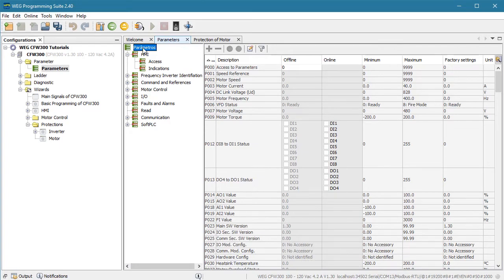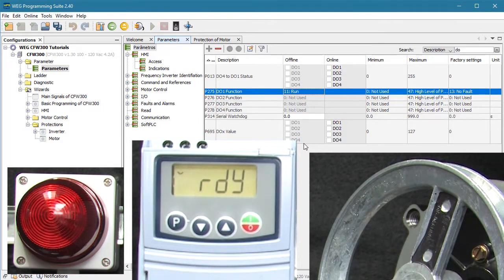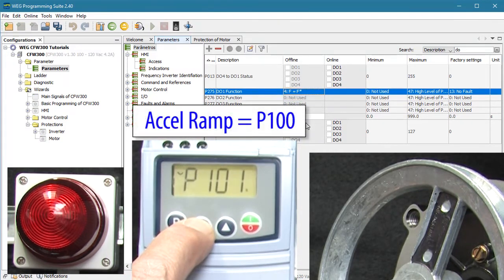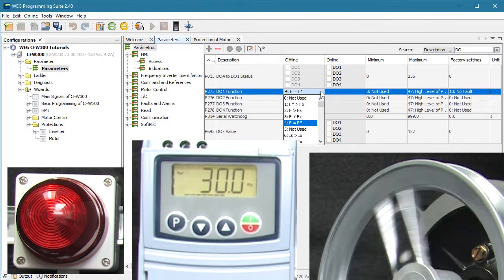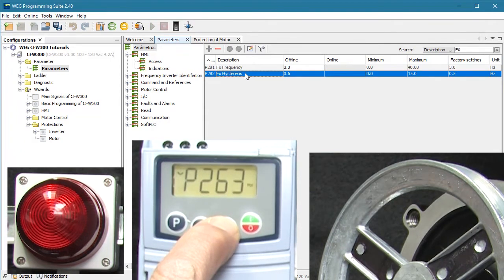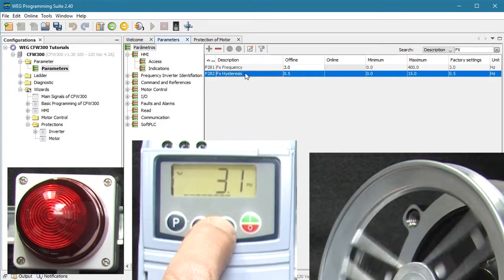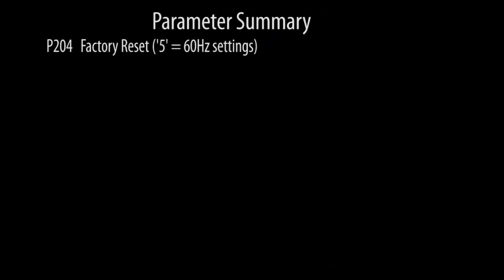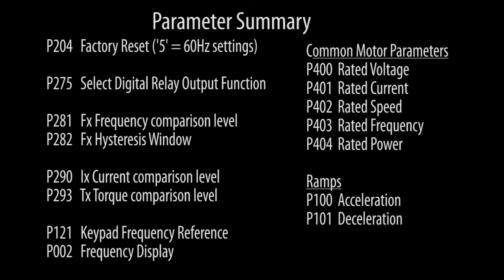VFD Digital Relay Output - WEG CFW300 Variable Frequency Drive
- Learn how change the default Digital Relay Output from No-Fault to any number of other useful functions including monitoring the frequency, current, output torque, and drive status in this grief hands on live tutorial. This is the best VFD, with a super low cost, but with high end features like Dynamic Braking, Fire Mode, PID, 65,000A SCCR, Zero Stack foot print, Multi-Speed, etc and is even cULus listed!